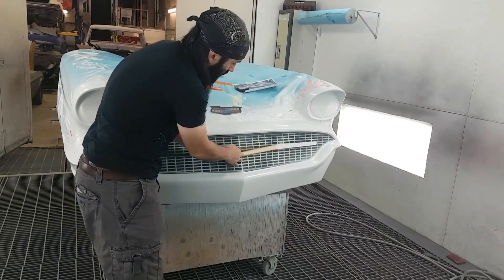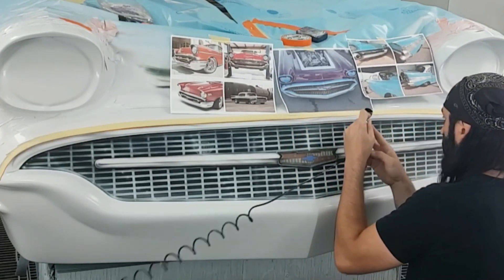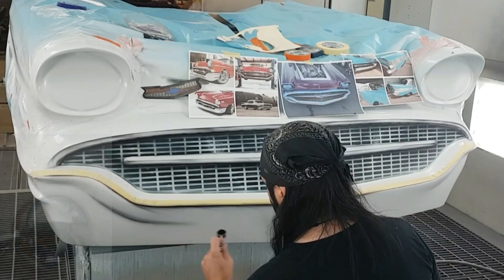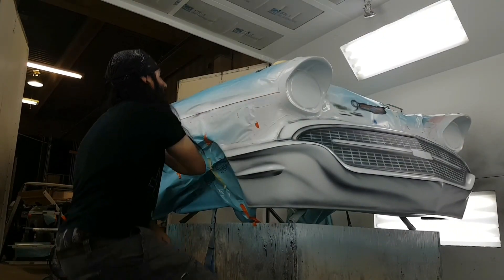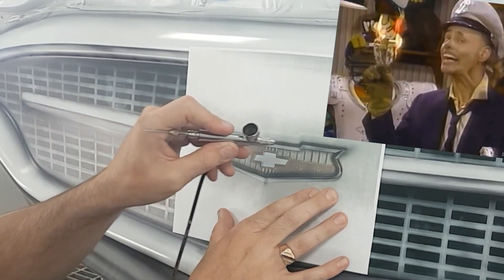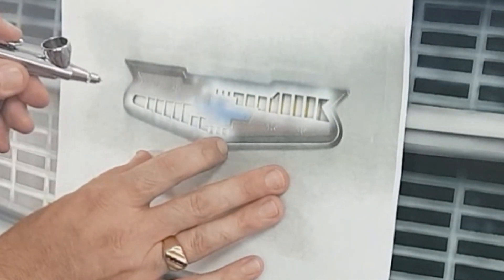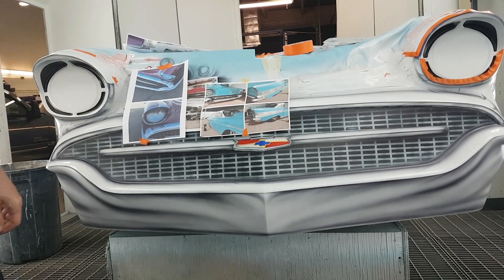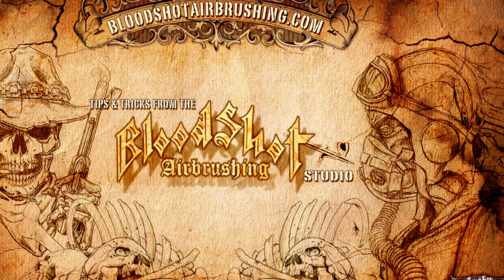How to Airbrush a Dragster Tutorial. Video 3-Painting Chrome & Chevy Grill Emblem!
Welcome back to the BloodShot Studio!...Briefly.. For this Project Tutorial we are working out of Another Local Body Shop, ROSS Custom Paint Inc. An Amazing Shop in the Automotive Industry! In Today's Video we are Starting The Chrome, Then we Take a break to tackle The Chevrolet Bow-tie Emblem Grab your notebook and Learn the Tricks of the Trade, or just sit back and Enjoy the Ride!! Either way I'm Glad to have ya along for this journey!!! Cheers and Much Love from Ryan A.K.A BloodShot Airbrushing!

                 ***Amazon Links***
         ~~(Commissions Earned)~~

Link for Fantastik cleaning Solution :